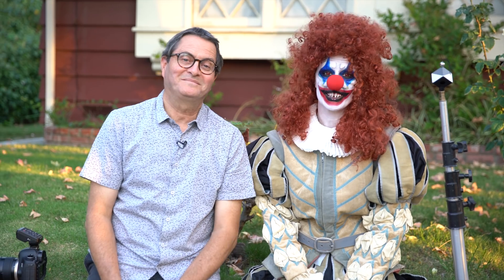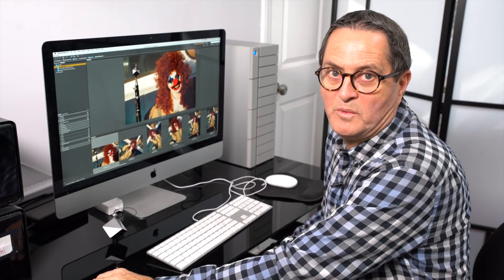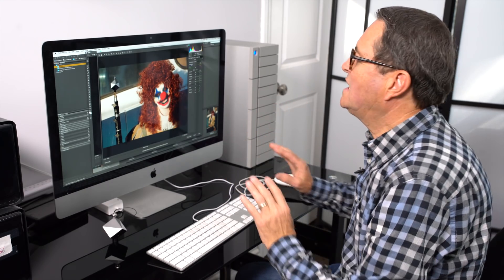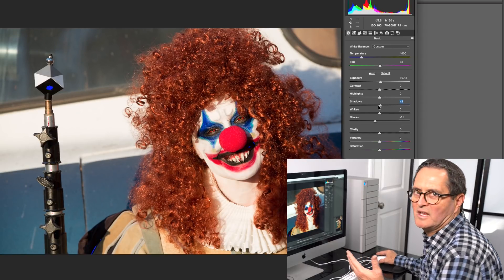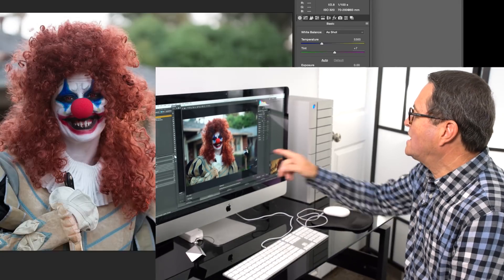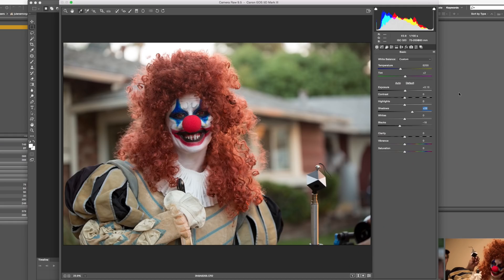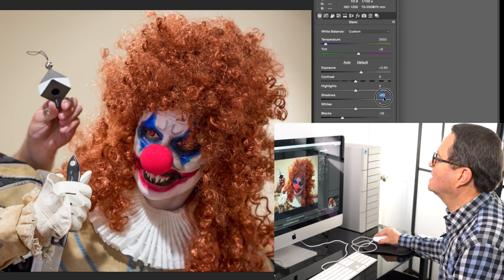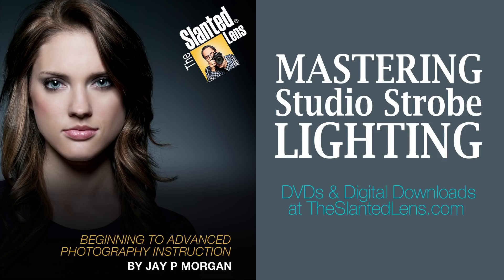Quick and Easy Color Calibration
Today on The Slanted Lens I'm showing you how to edit your photos so that they are perfectly color balanced! Check it out!

-Jay P.

B&H Photo Video